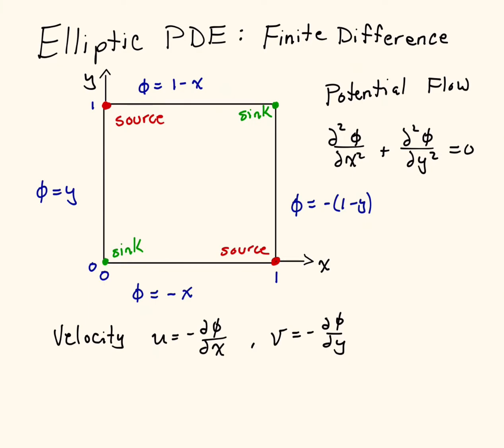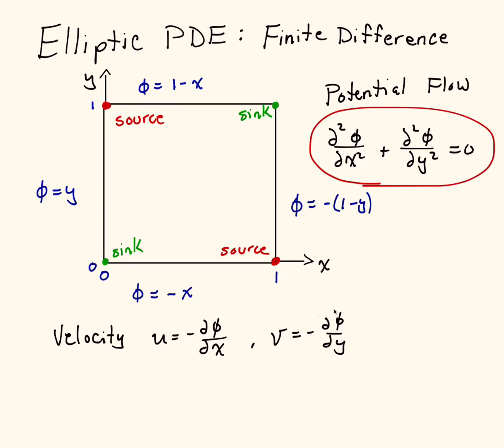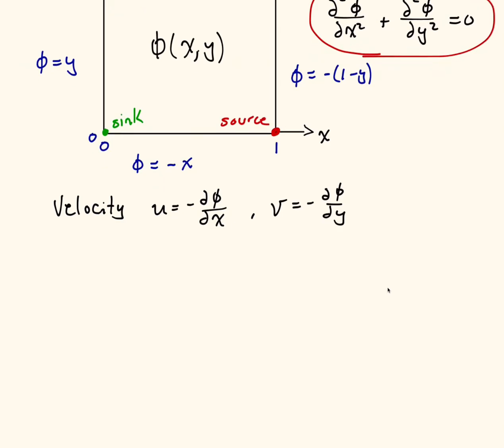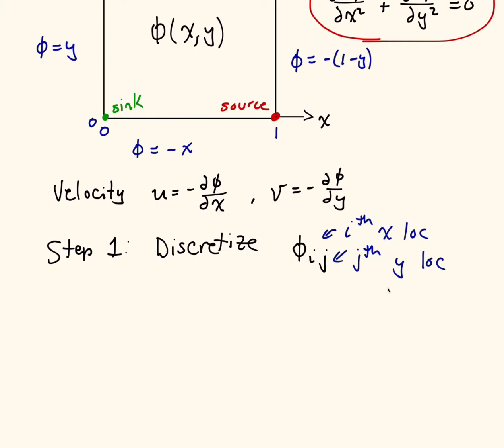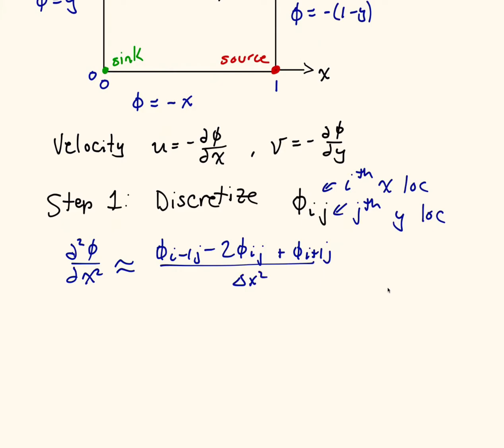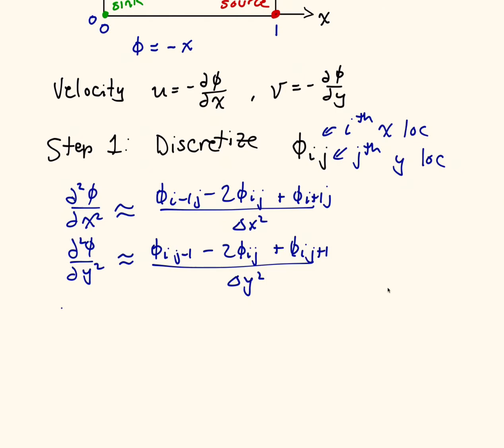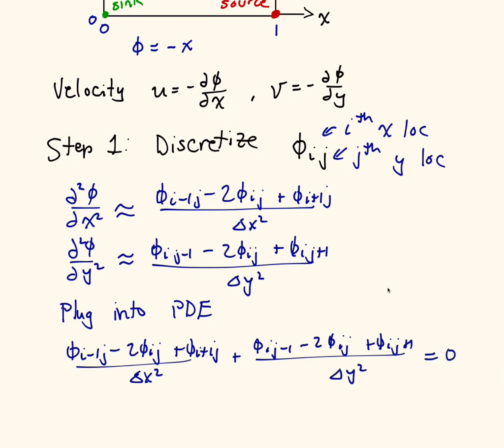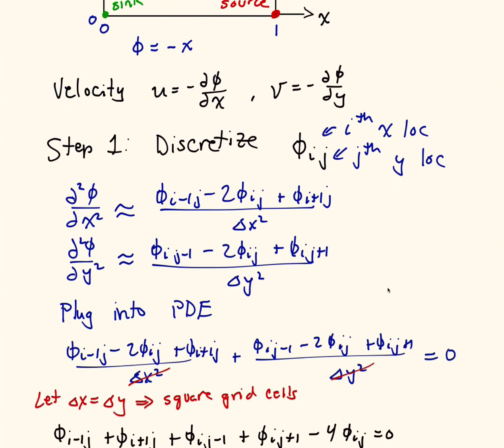Elliptic PDE - FiniteDifference - Part 1 - Discretization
1st of a 3 part video series on solving an elliptic PDE using the finite difference method.